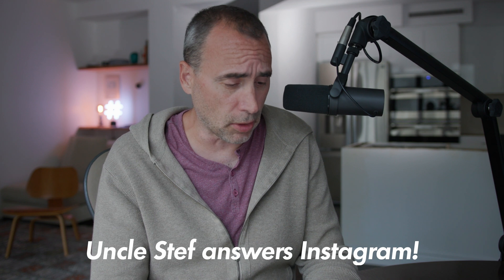Answering Developer Questions from Instagram.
🔥 THEBODYDEVELOPER - Get in shape and lose weight ... WITHOUT exercise!

The Naked Ape:

SUPPLEMENTS THAT WORK AMAZING FOR ME:

Protein Essentials Beef Gelatine Powder:

Thanks!

Stef